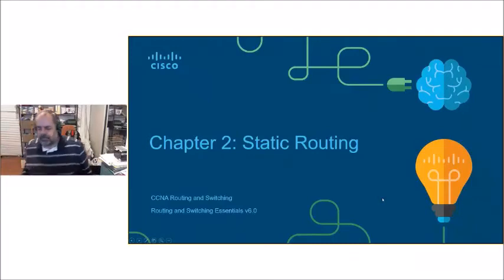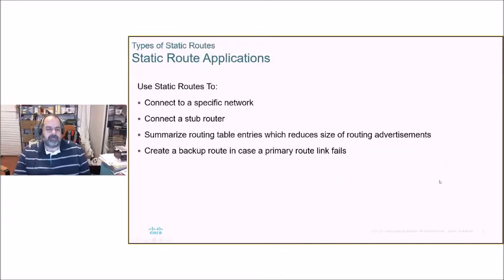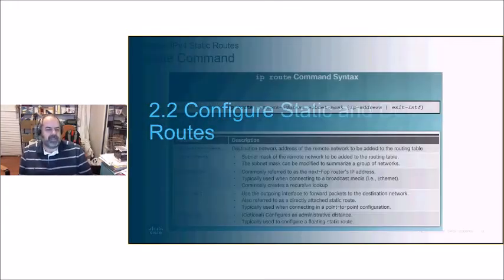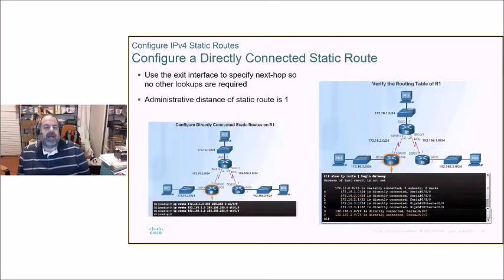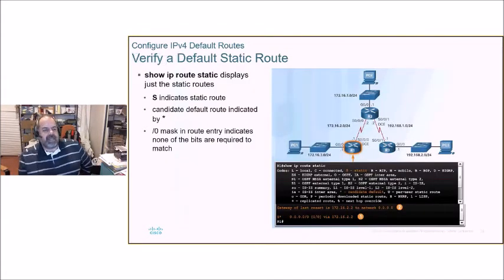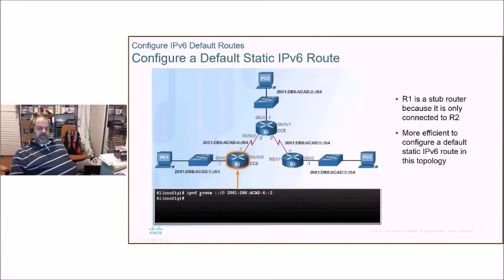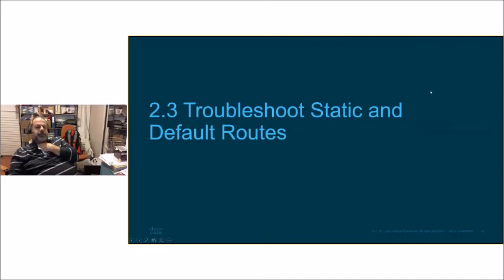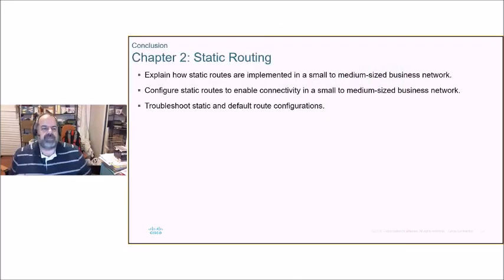2020 Routing and Switching Essentials Chapter 2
A discussion of Static Routes, and Static Route Troubleshooting.